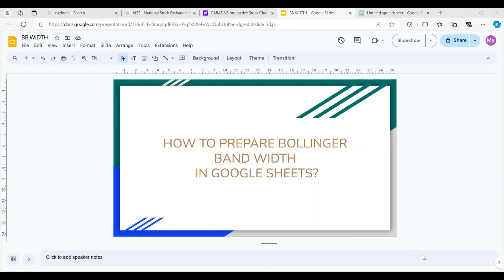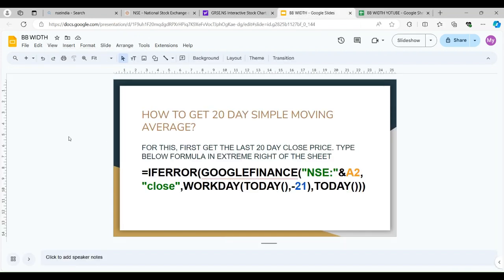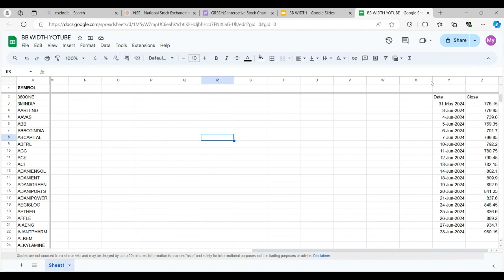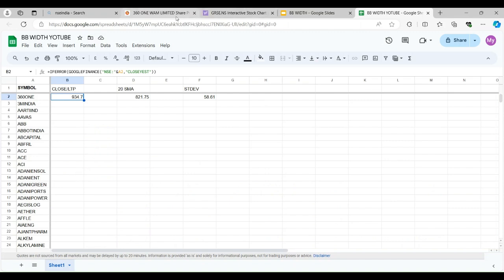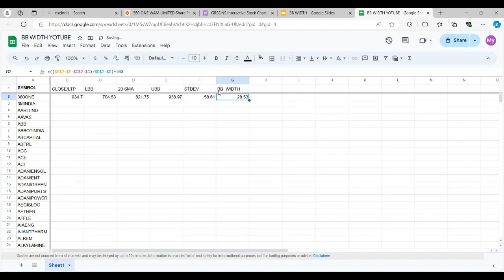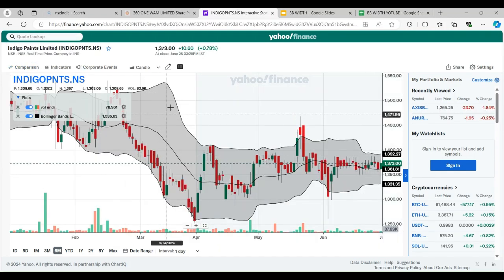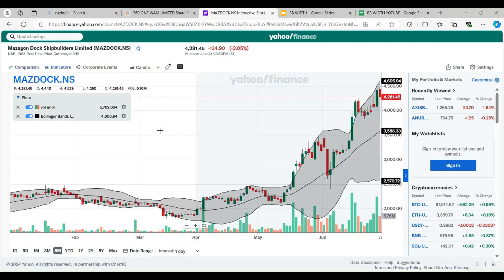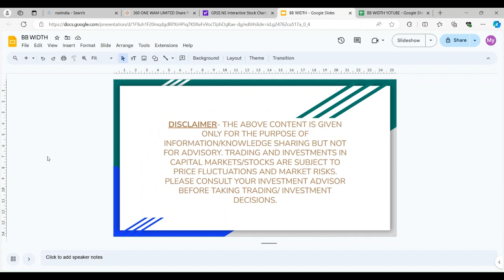BOLLINGER BAND WIDTH INDICATOR SCREENER IN [GOOGLE SHEETS] WITH FORMULAS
Video prepared for the benefit of Traders and Investors with step-by-step preparation of Bollinger Band Width Screener along with formulas. With one time effort, Traders and Investors can prepare their own Screener in Google Sheets to check the status of various stocks to take informed decisions.